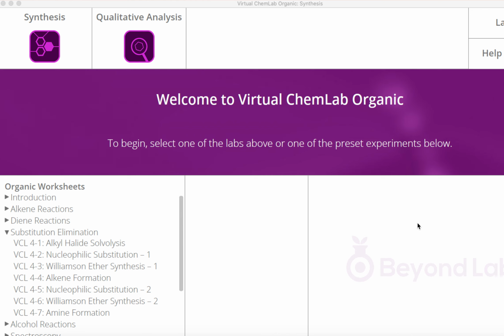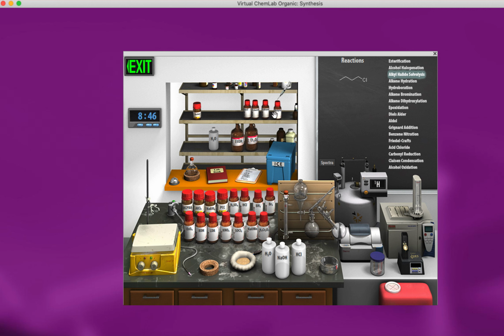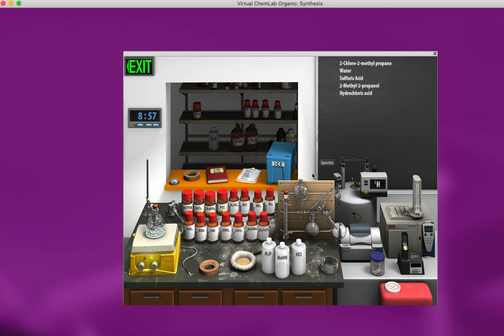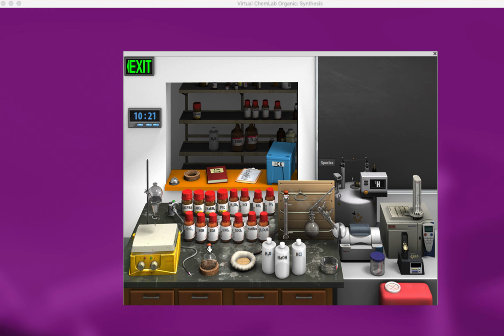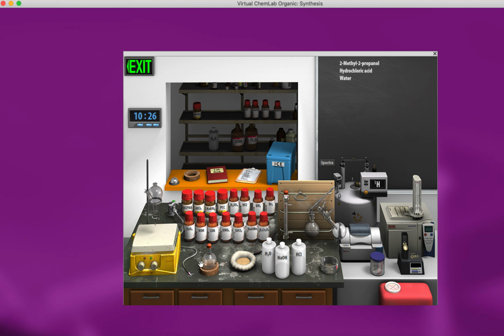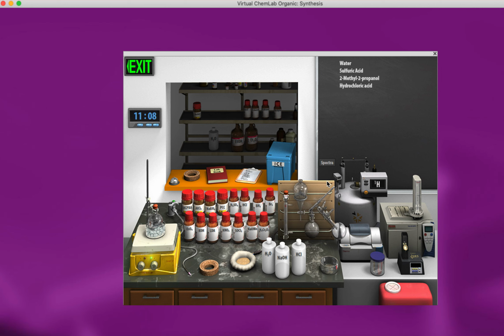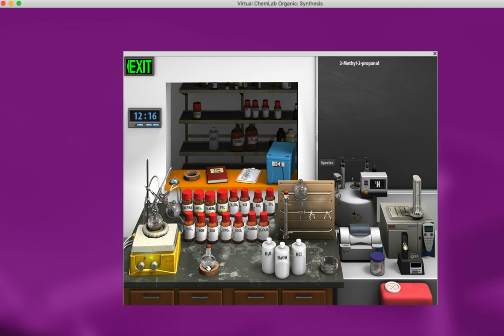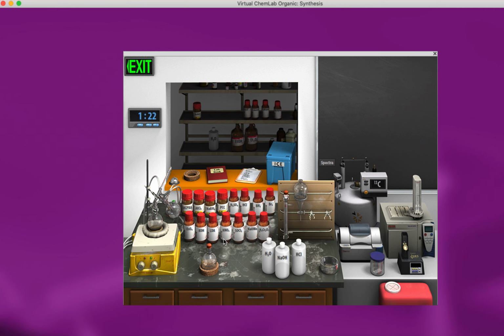BL - What to Do if Product Isn't in the Organic Layer